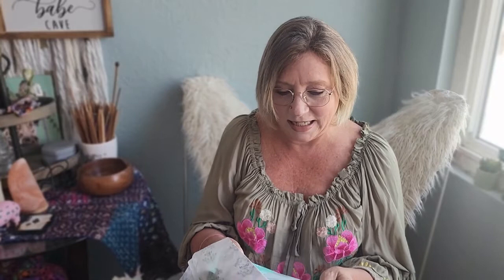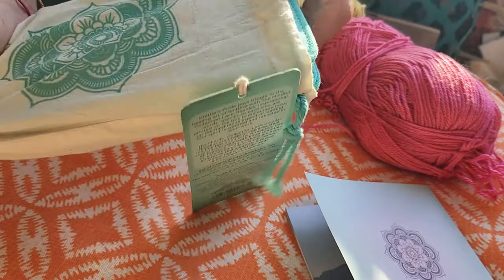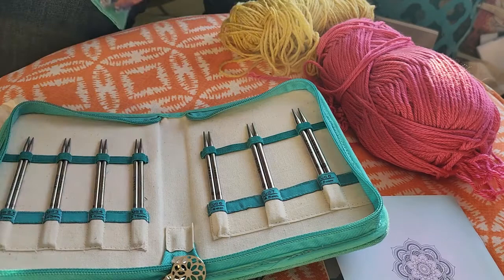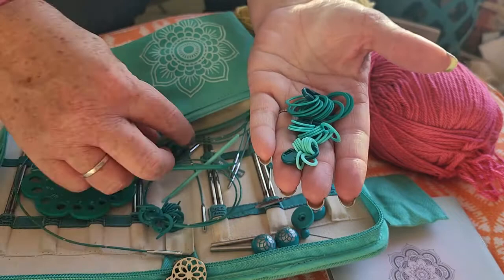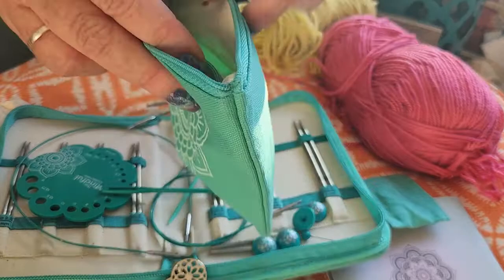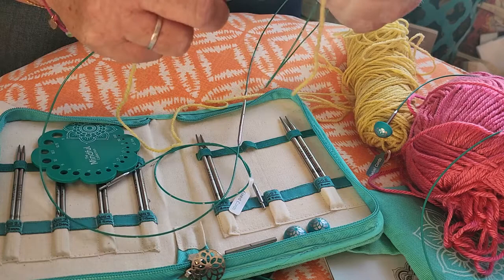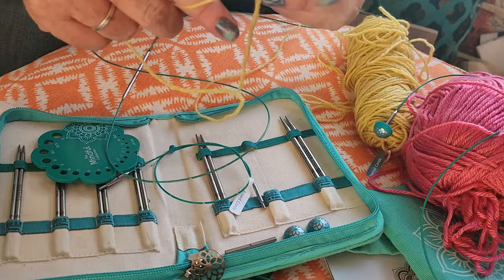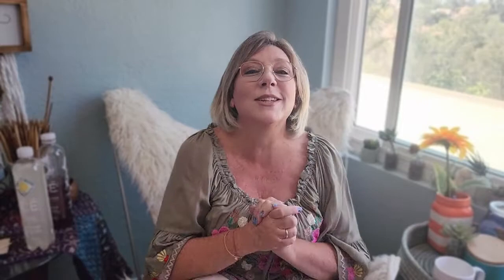UNBOXING and Review of the Knitters Pride, Mindful Collection - "Believe" set of knitting needles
In this segment, I'm UNBOXING and reviewing the "Believe" set of interchangeable knitting needles from the Mindful Collection of Knitters Pride. I'll show you everything you get in the set, the pros/cons of interchangeable vs. fixed knitting needles, and my HONEST, UNBAISED OPINION of the newest collection from Knitters Pride.
For more information on this collection:
The Mindful Collection from Knitters Pride